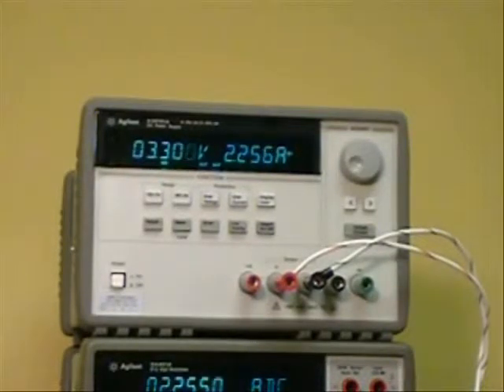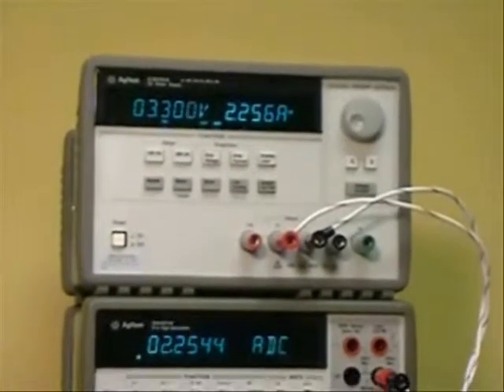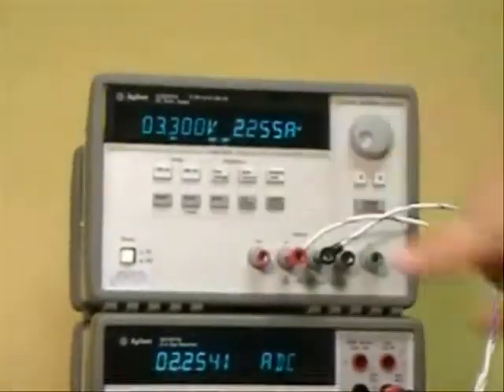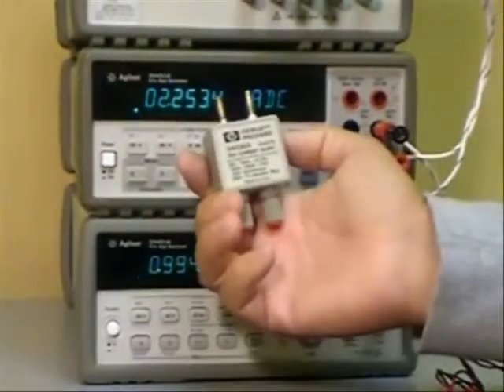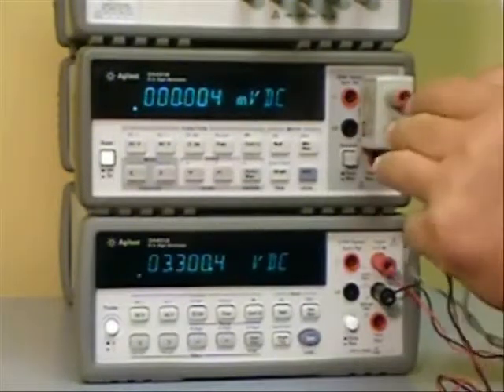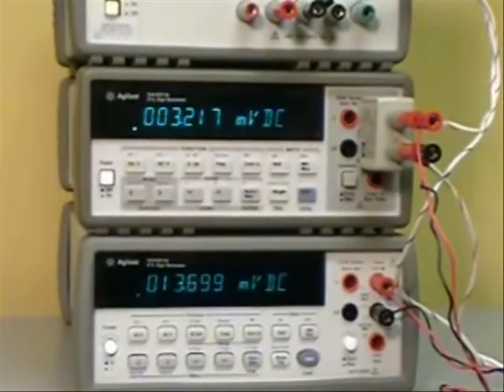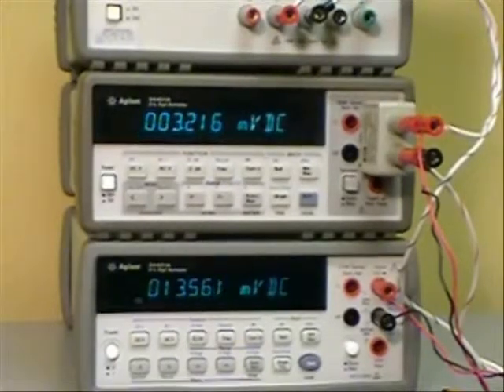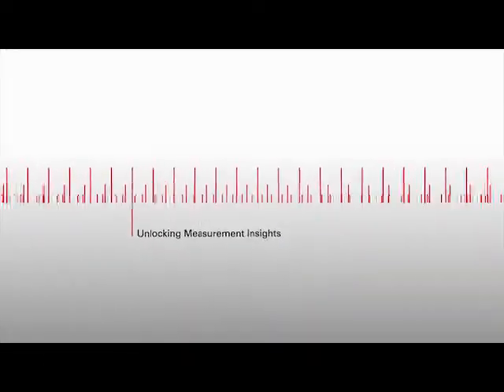34330A Current Shunt, Burden Voltage Demonstration Affecting a Current Measurement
The 34330A current shunt is a 1million ohm low voltage burden current shunt capable of measuring up to 30Amps peak or 15Amps rms. This can be used to extend the current measurement range of a DMM.